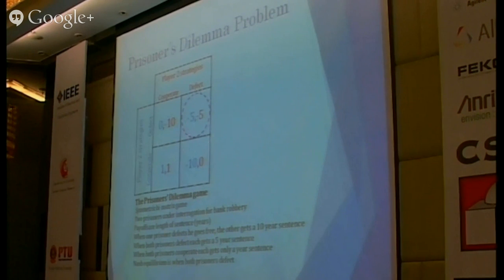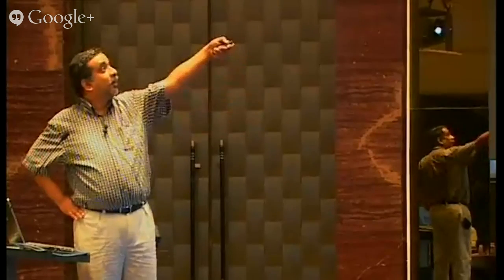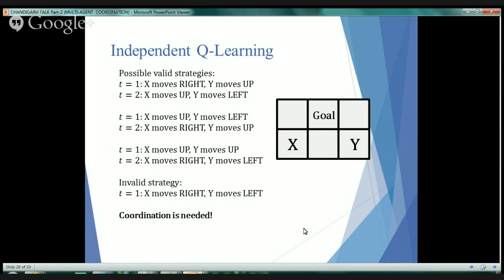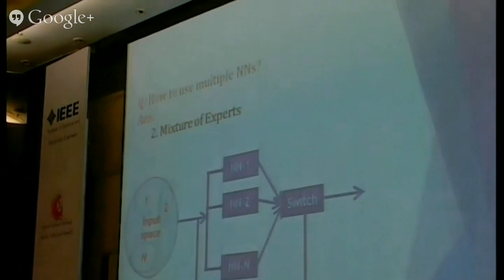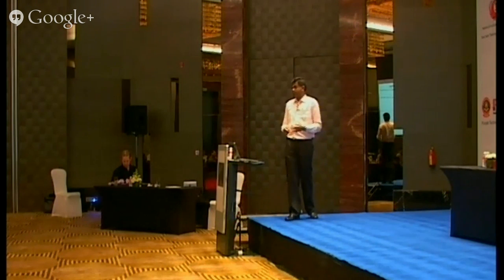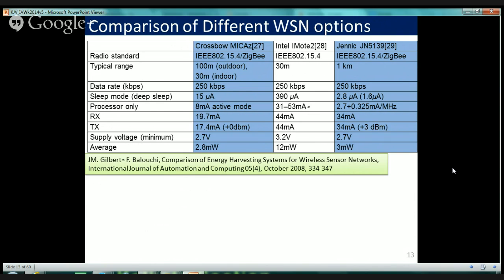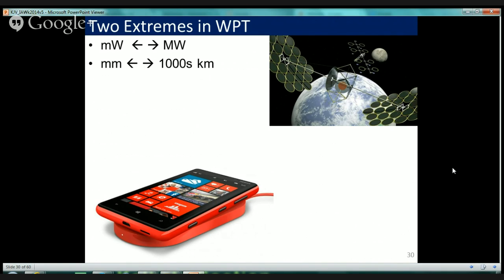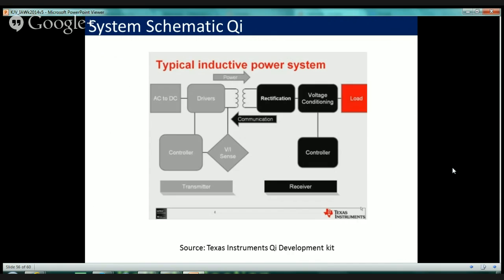Multi-Agent Learning by Prof. Sanjoy Das on 29th may 2014